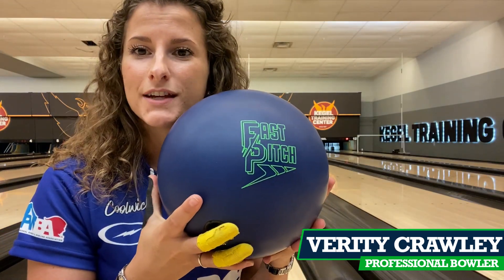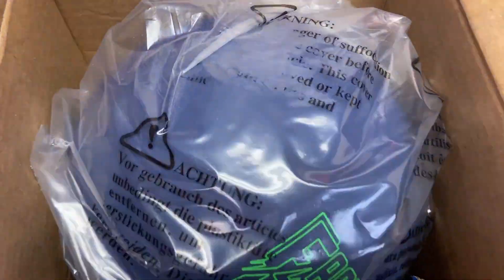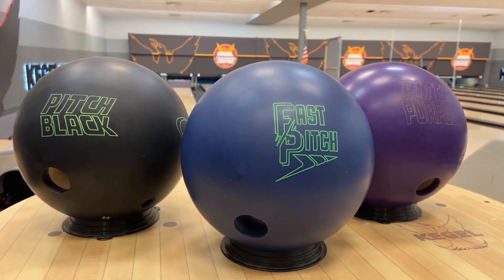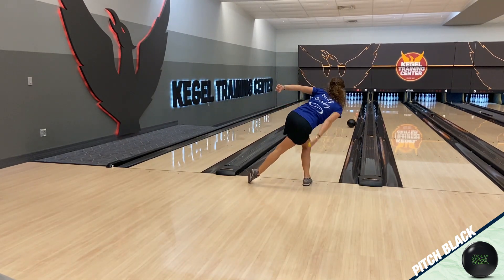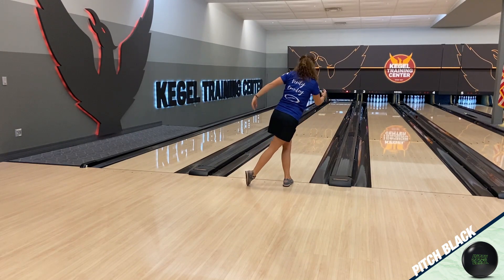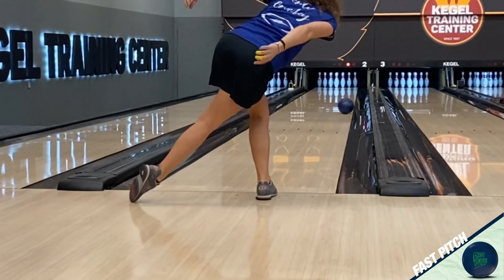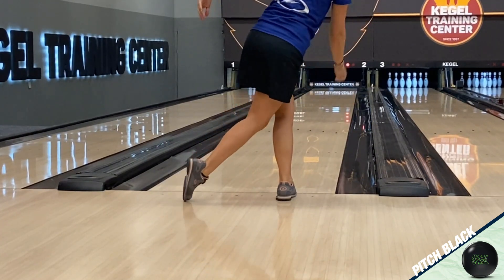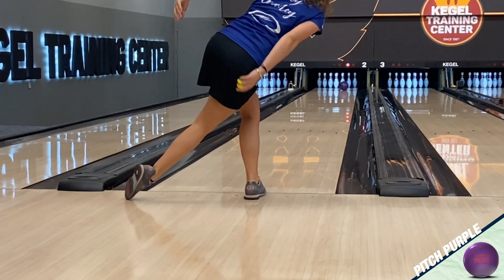Fast Pitch | Ball Reviews With Verity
Storm Fast Pitch compared to the Pitch Purple and the Pitch Black. (All three are urethane)
All three urethanes are drilled with a pin up layout, bowling on a 41ft lane pattern. (Lane Pattern

Ball Specifications:
15lbs: RG: 2.61 DIFF: 0.030
Coverstock: Controll XL Solid Coverstock
Weight Block: Tour Block

0:50 - Fast Pitch
1:20 - Pitch Black
1:48 - Pitch Purple